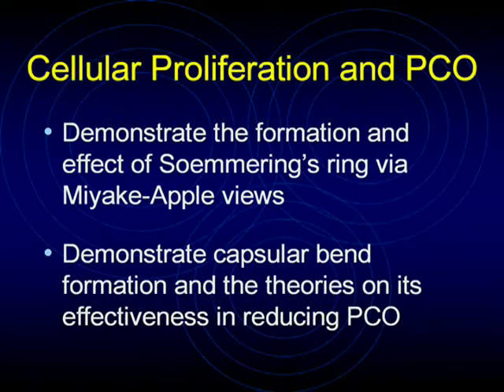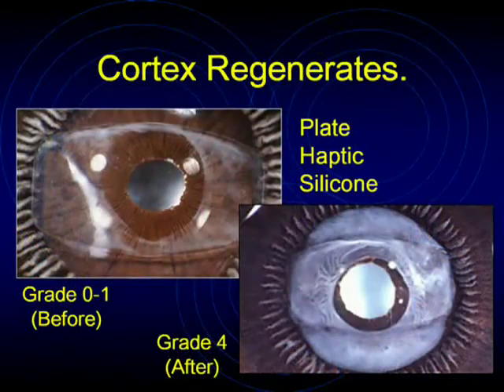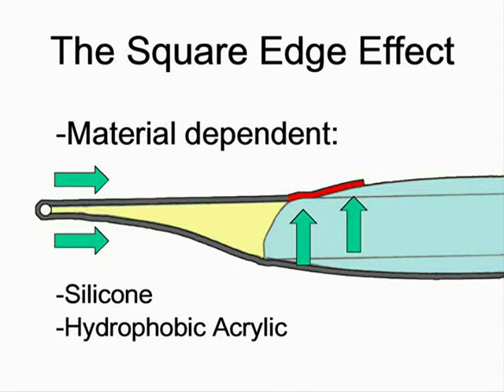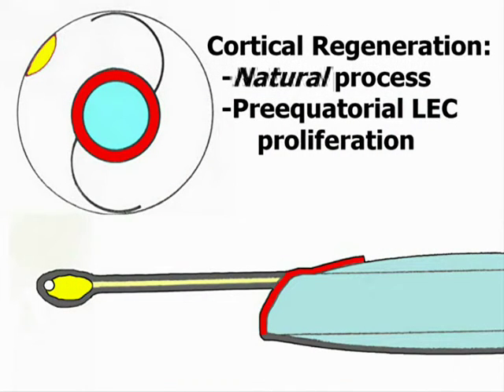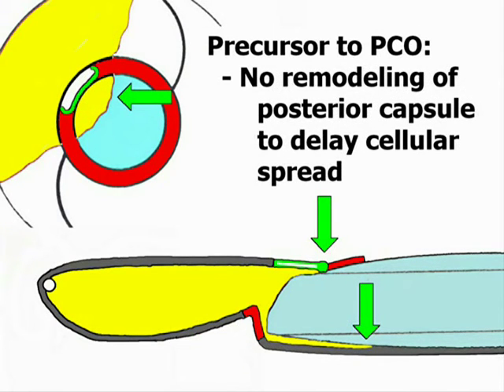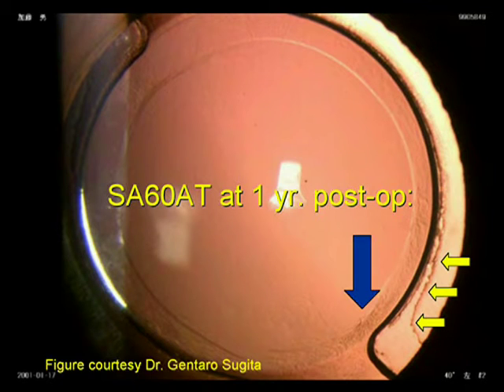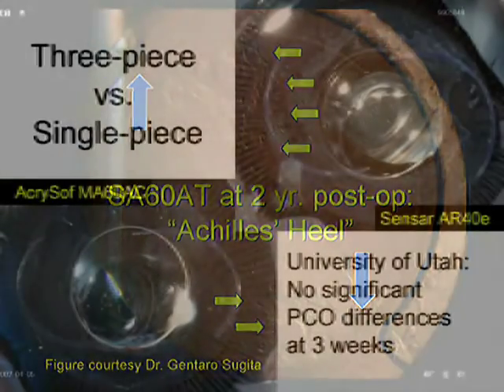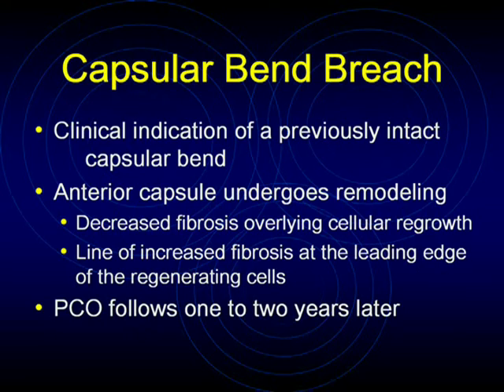Cellular Proliferation: The Long-Term Threat to Capsule Clarity